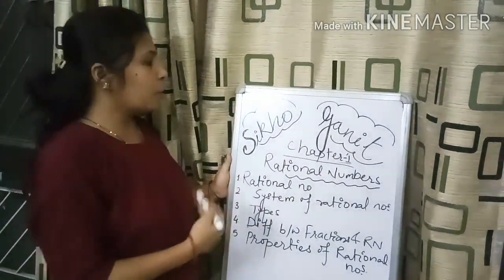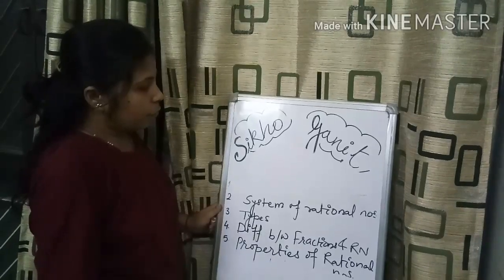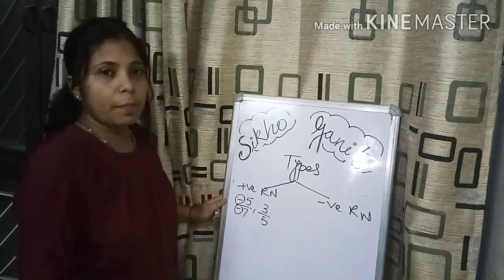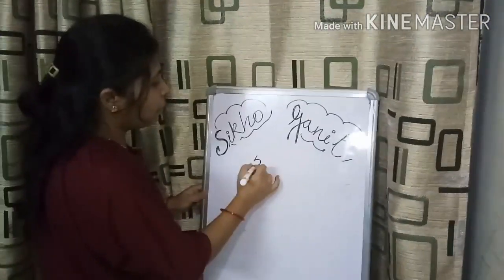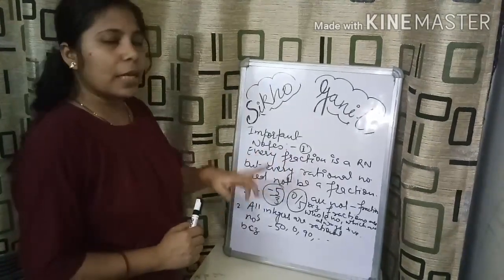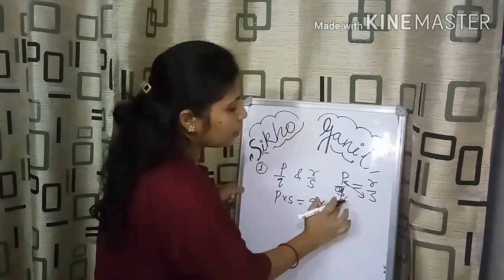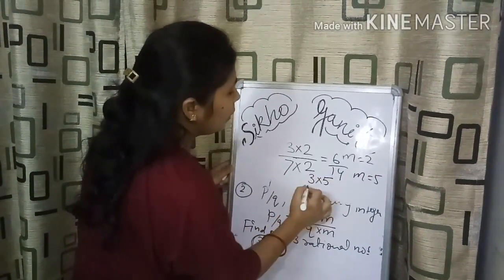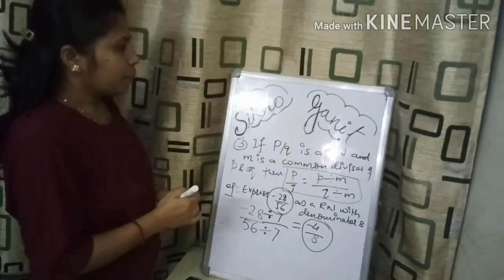Rational Numbers Class 7 l Introduction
This video is based on syllabus of class 7. It provides the basic understanding of Rational Numbers.